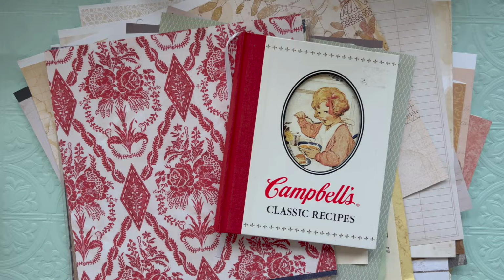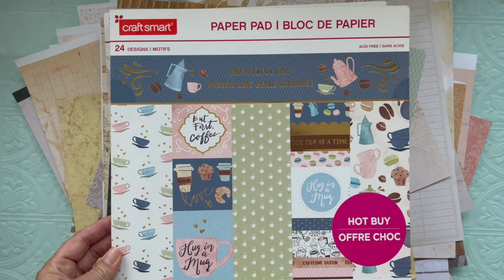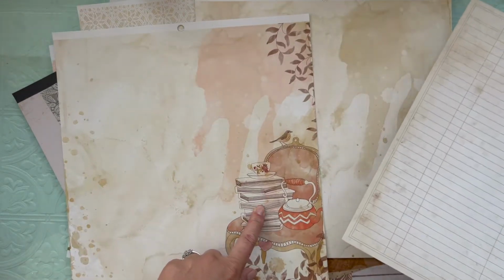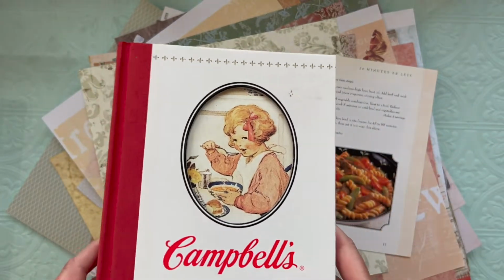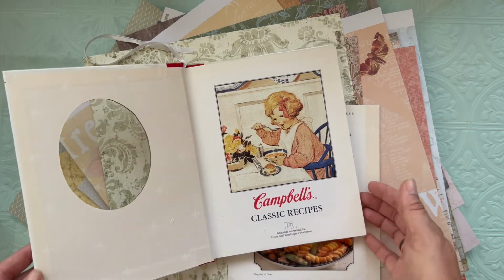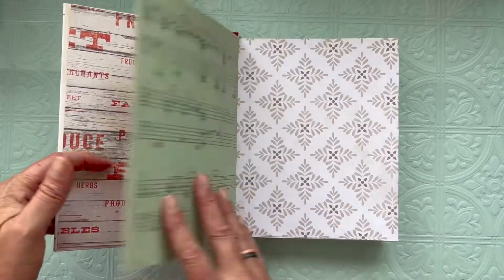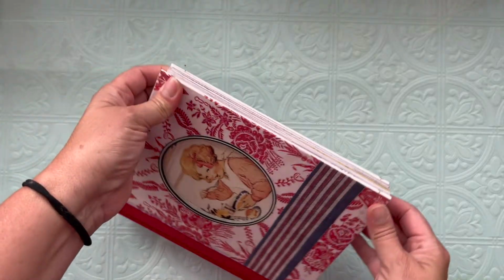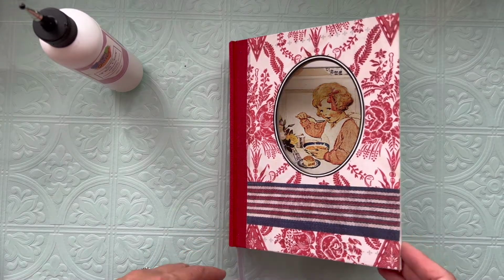Finally starting a Gratitude Journal!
I decided on an altered book and covered the book pages to make backgrounds for future gratitude collages. Here's a quick look and some tip if you want to try to make one yourself.